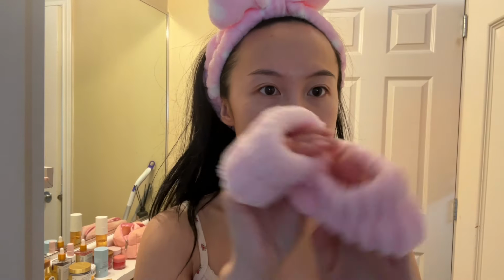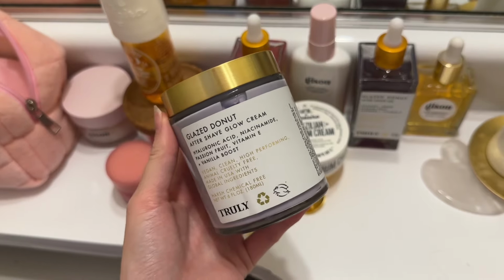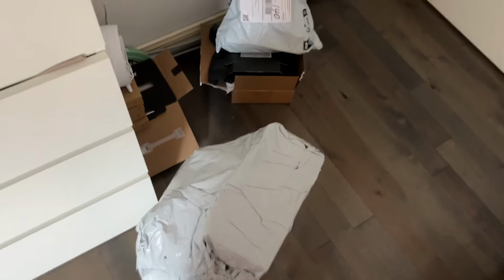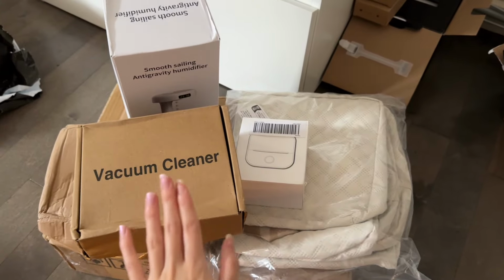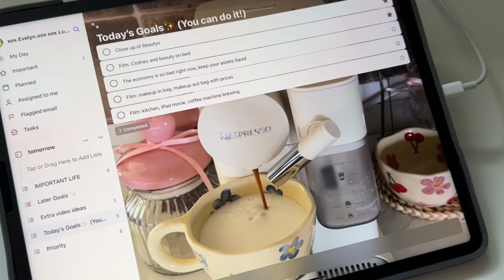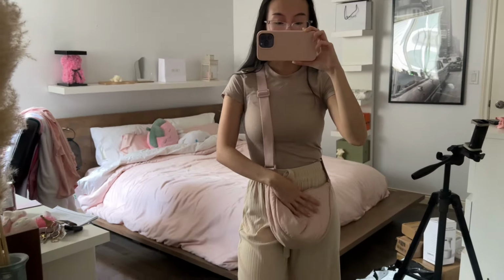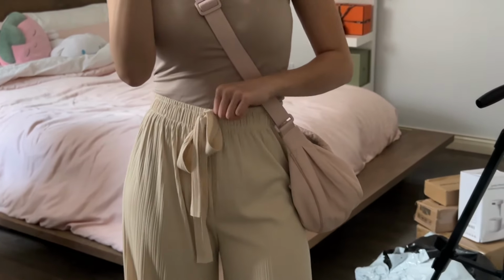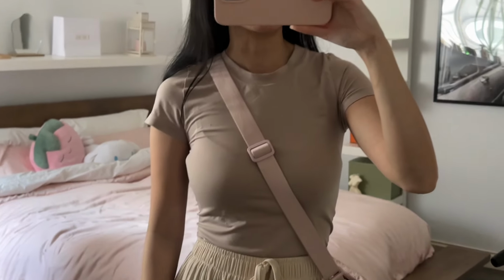I’m a small content creator👩🏻‍💻 & day in my life *PR packages 📦, organization tips, morning ritual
A Day in My Life as a Small Content Creator | PR Unboxing, Organization & Morning Rituals ☕️📦

Hi everyone! I’m Evelyn, a small content creator juggling my regular job and my passion for social media. This vlog gives you a peek into one of my rare days off, where I get to focus on my creative work. From unboxing PR packages to organizing my space and my favorite morning rituals, I hope this video inspires you to take some time for yourself and enjoy the little things!